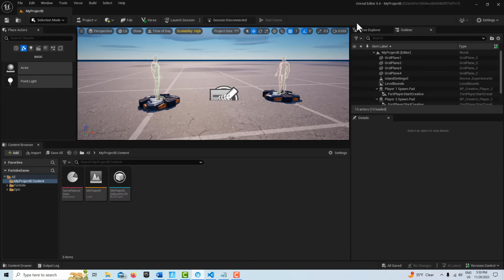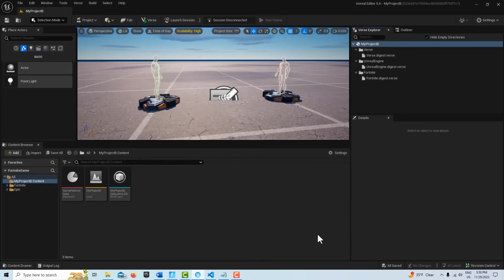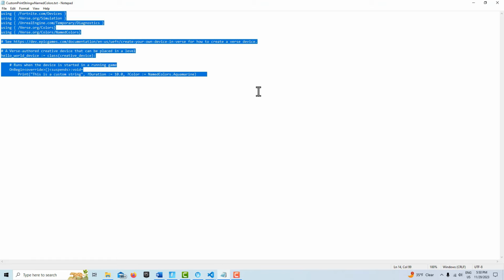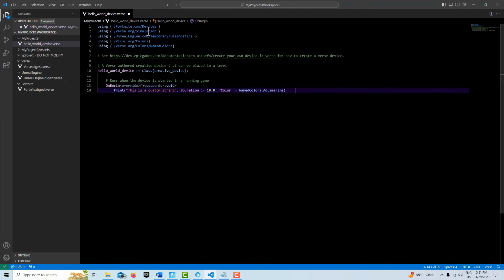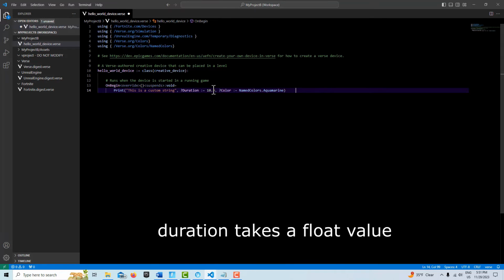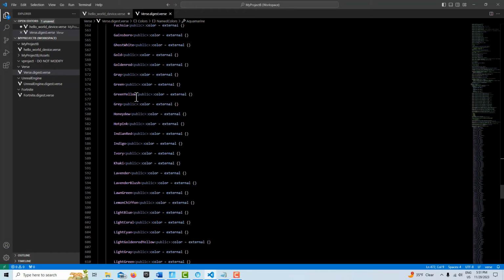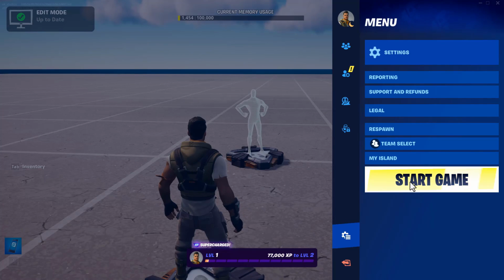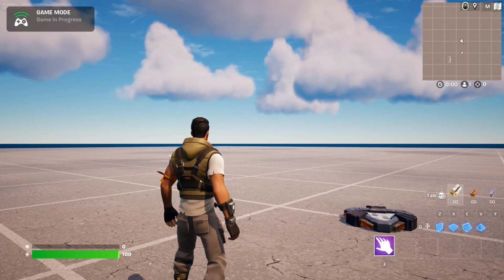Custom Print Strings with Named Colors in Unreal Editor for Fortnite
Quick video showing how to use NamedColors to easily customize your print strings so they aren't so dull and dreary.